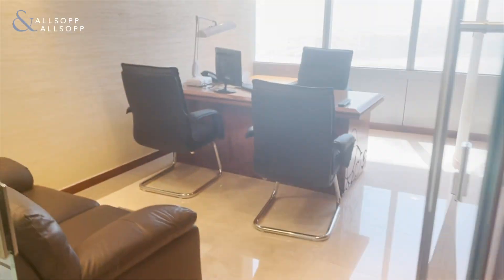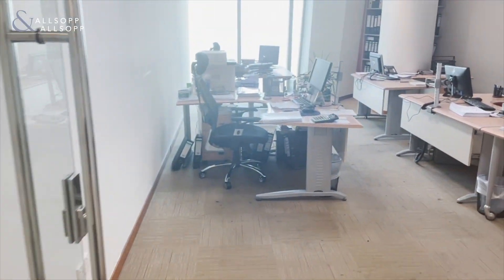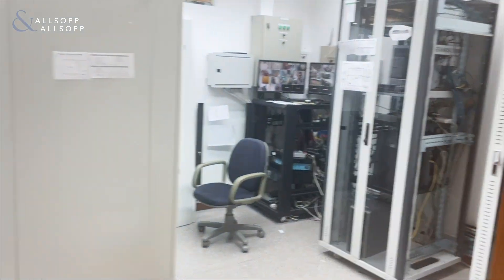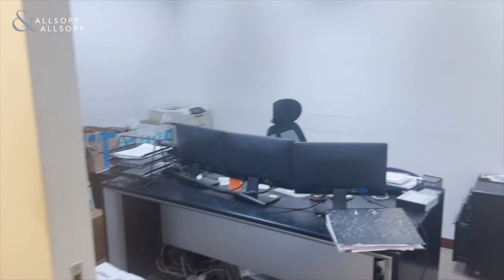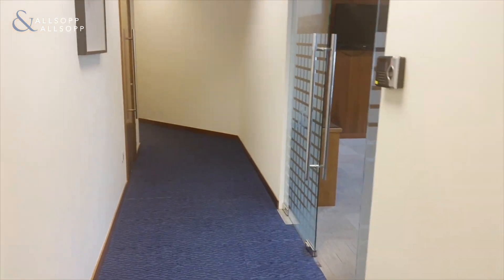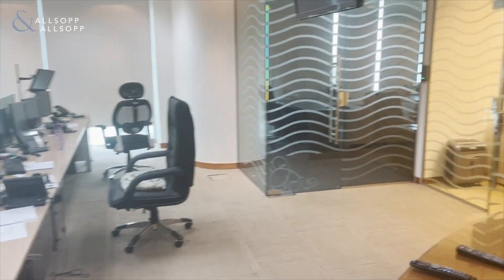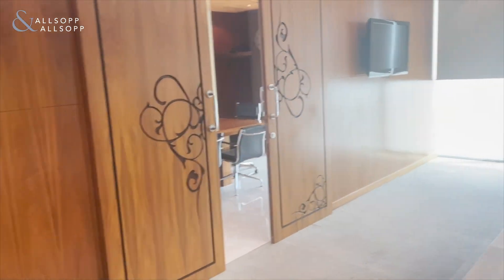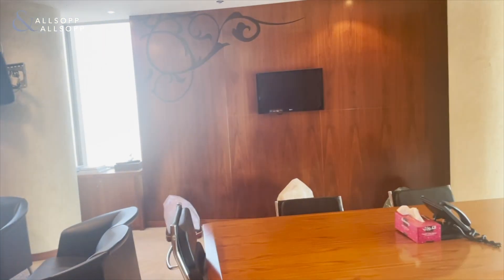Office Space for Sale in DUBAI, Almas Tower, Jumeirah Lake Towers (Whole Floor). Click to View!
Property Reference No.: BBC210132